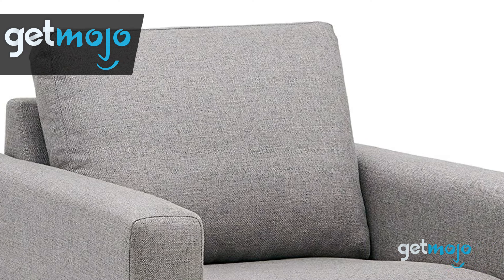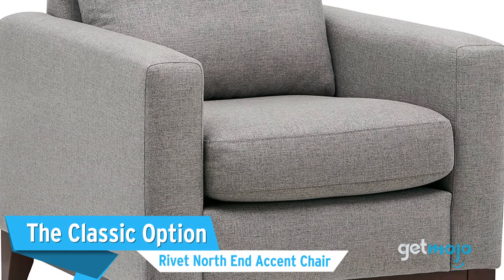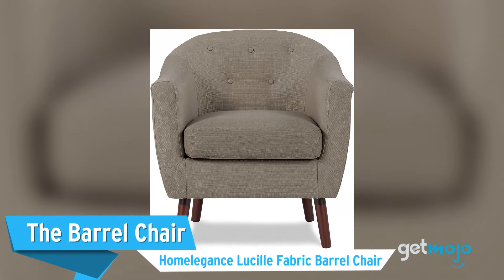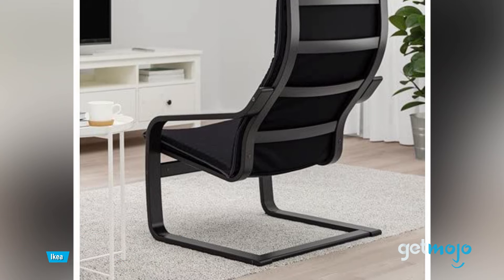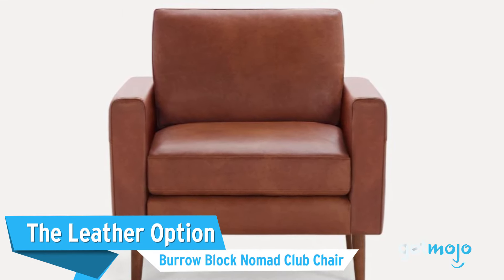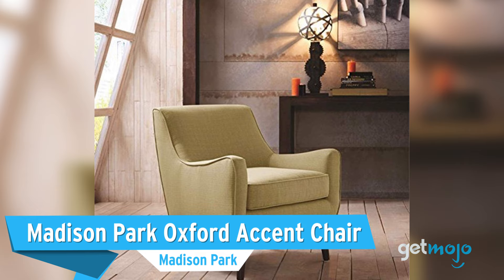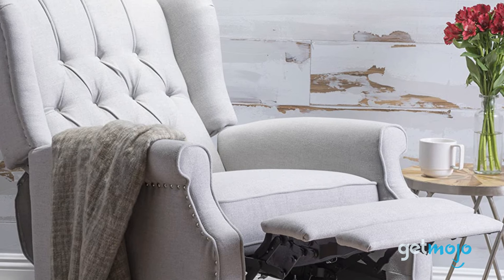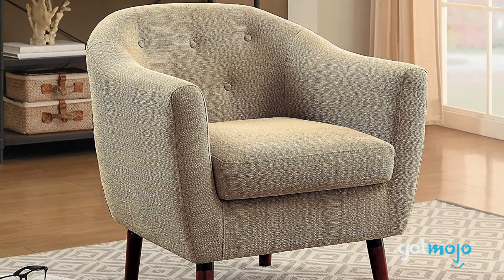Top 5 Best Armchairs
There’s nothing like relaxing in an armchair with a good book or fresh cup of coffee. But we’re spoilt for choice with options nowadays. So which armchair should you choose? Well, to help you decide, we’ve sifted through numerous website and consumer reviews to present our 5 recommended products.